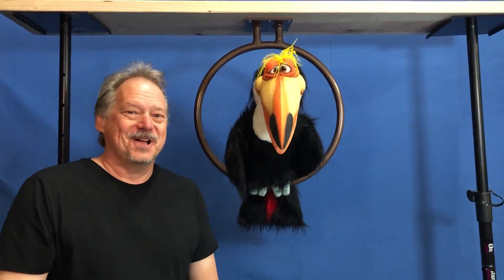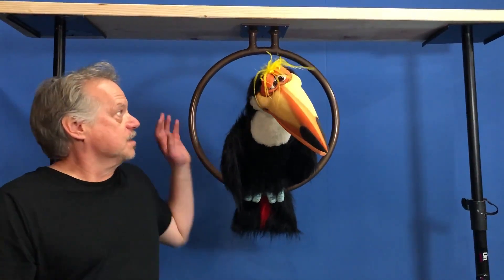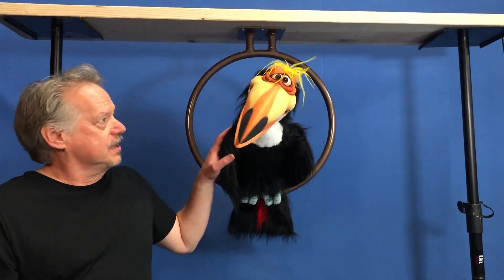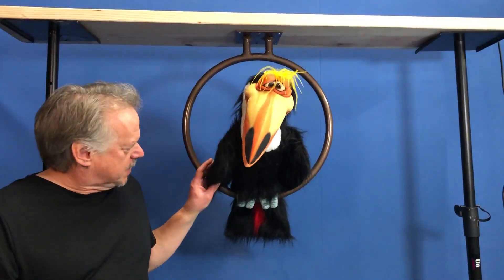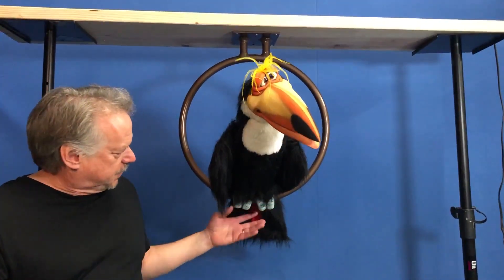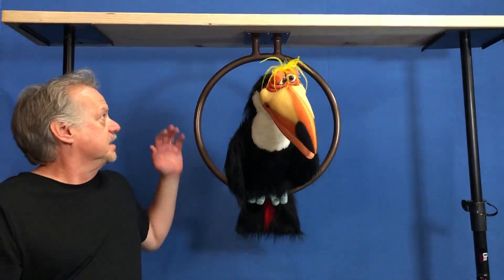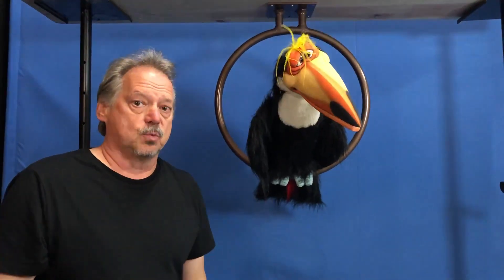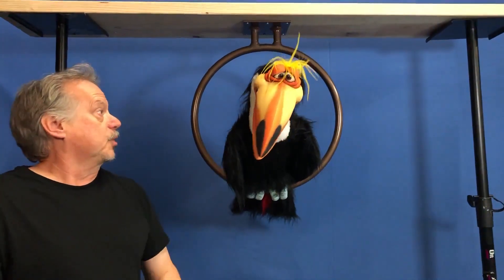Axtell Perch Ring for Animatronic Birds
Use this with our Toucan or Mega Macaw!